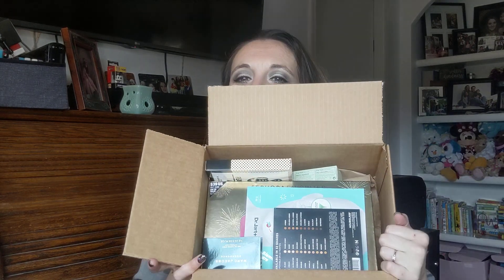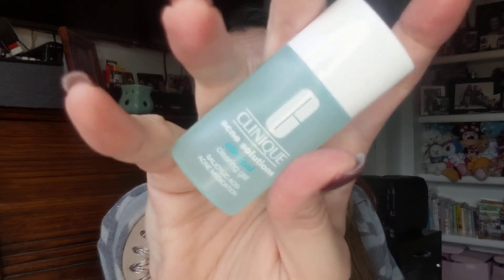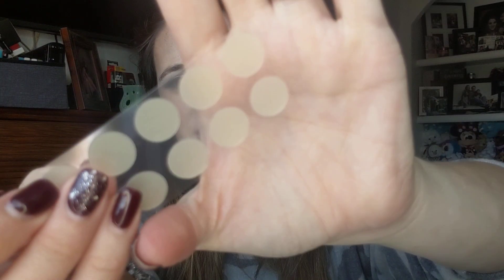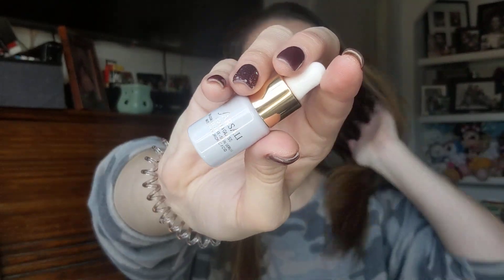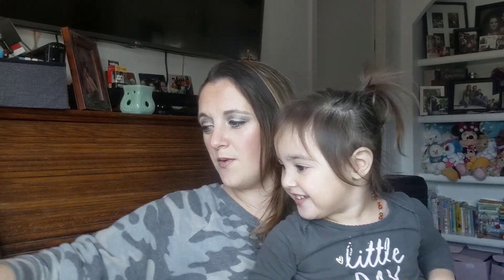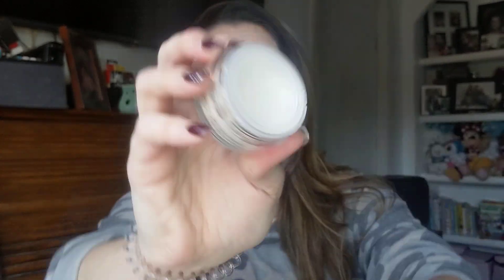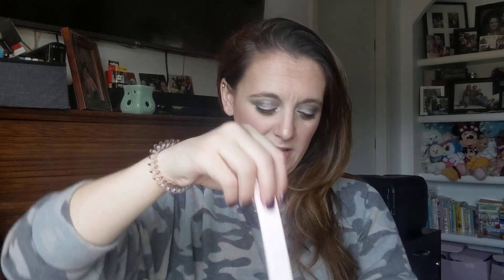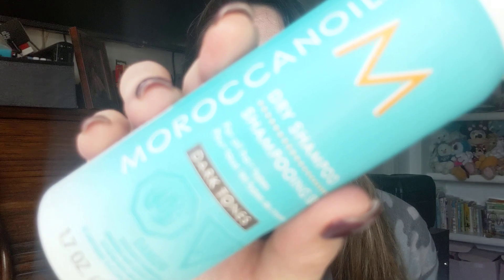Sephora VIB Sale Haul - Winter 2019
This is the Sephora VIB Sale Haul – Winter 2019

I do enjoy suggestions and constructive criticism.

My info:
Michelle Simmons